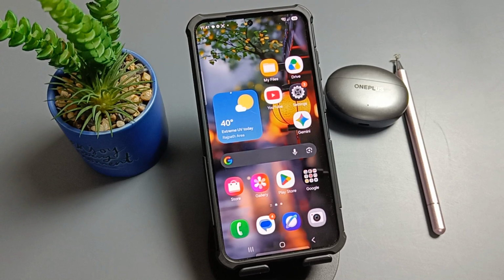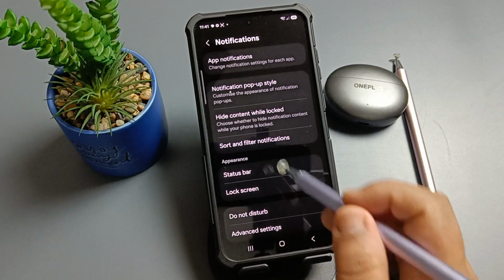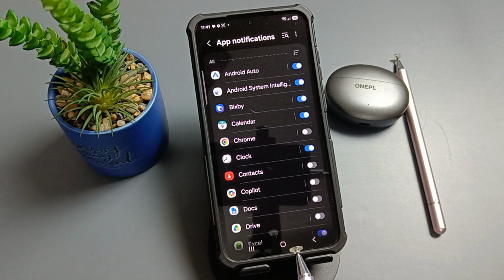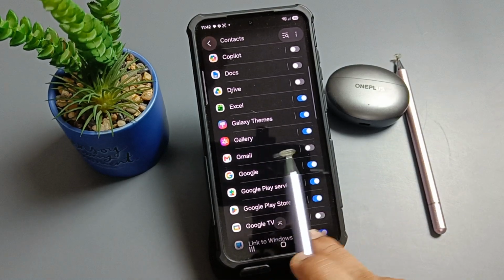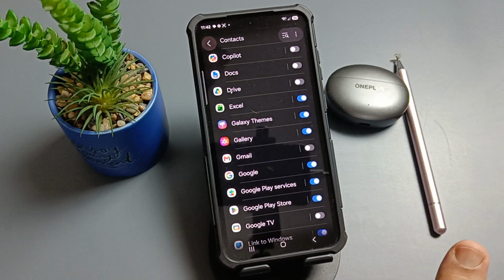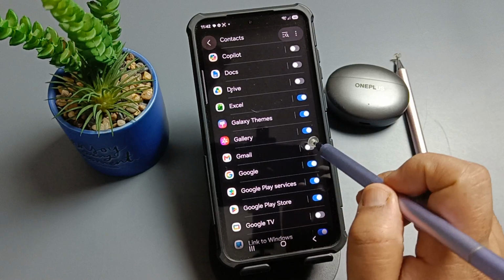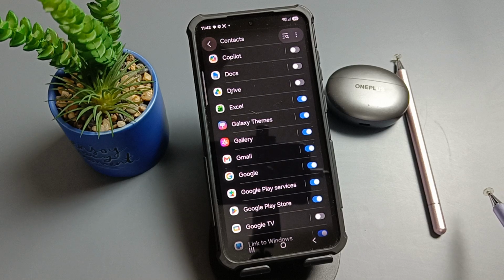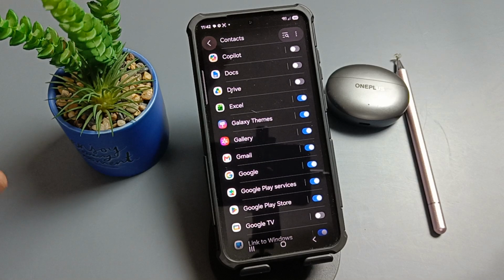Fix Samsung Notifications Not Showing on Any Samsung Phone and Restore Alerts Instantly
In this step-by-step tutorial, learn how to fix missing notifications and restore alerts from your favorite apps. You'll discover how to enable notification permissions, check app notification settings, disable battery restrictions, configure lock screen notifications, adjust notification categories, and optimize One UI settings to ensure notifications appear correctly. This guide works on any Samsung Smart Phone, including Samsung Galaxy S26, S26+ & S26 Ultra and other Samsung Galaxy devices running One UI. Whether you're missing WhatsApp messages, Gmail emails, Instagram alerts, Facebook notifications, Telegram updates, Messenger notifications, Outlook emails, or other important app alerts, this tutorial will help you resolve the issue quickly. You'll also learn common causes of notification problems and the best Samsung settings to ensure reliable real-time alerts. Watch until the end for more Samsung Galaxy tips, One UI customization tricks, and smartphone troubleshooting solutions.

Fix Samsung Notifications Not Showing on Any Samsung Phone and Restore Alerts Instantly Today

How to Fix Samsung Notifications Not Showing and Receive Messages, Alerts, and Updates Again

Samsung Notification Problem Solved | Restore Missing Notifications on Any Galaxy Phone Fast

Fix Notifications Not Appearing on Samsung Galaxy Phones Using One UI Settings Easily Today